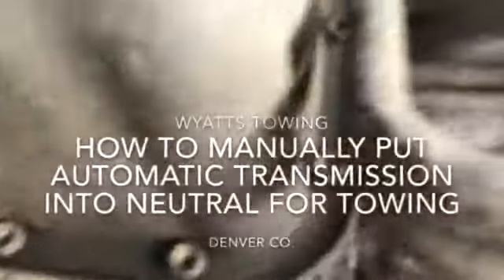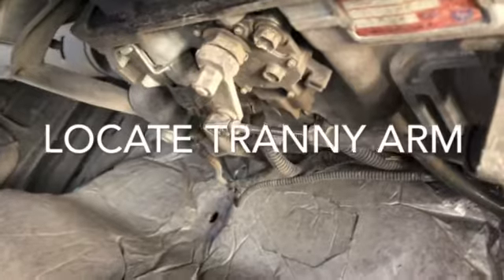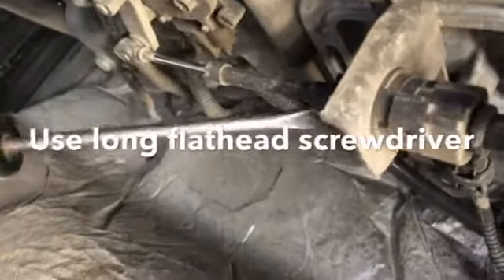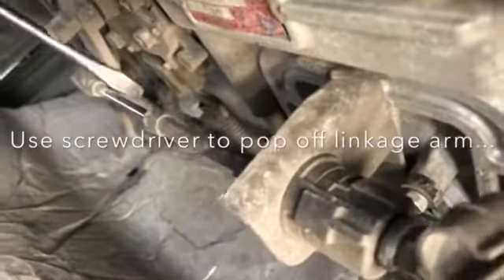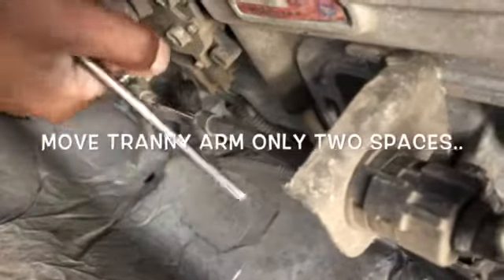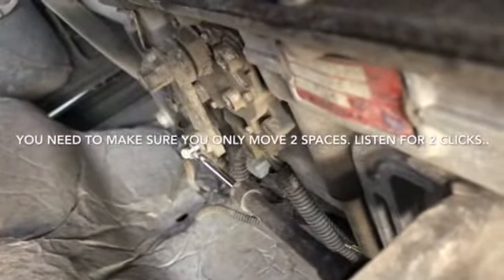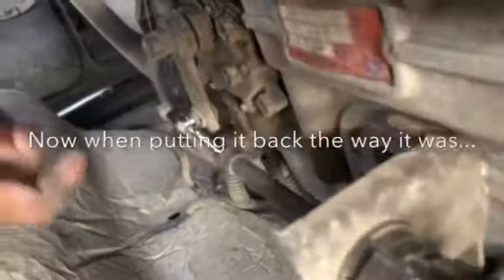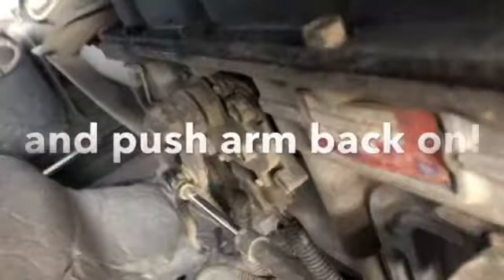How to disengage the linkage arm on a automatic transmission - for towing.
This video is meant to give you a clear understanding on how to disengage the linkage on an automatic transmission. This should only be done to move the vehicle to a more tow-friendly position only. This method is not recommended to be used to tow a vehicle at regular speeds. Be safe!